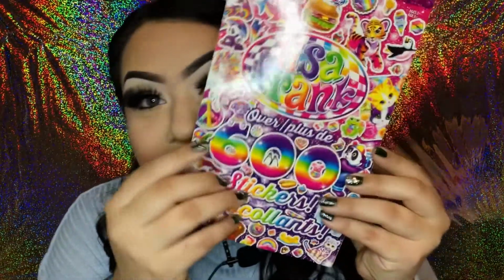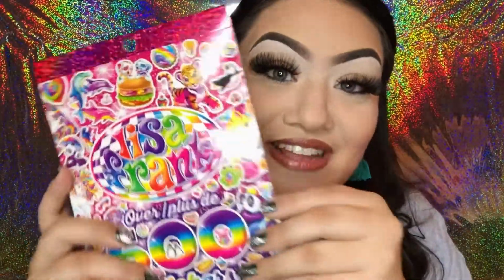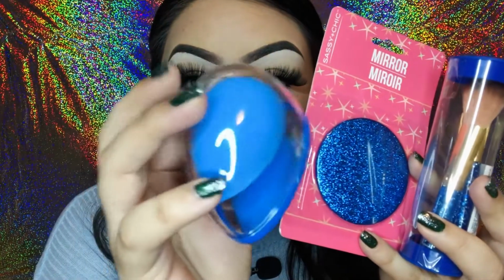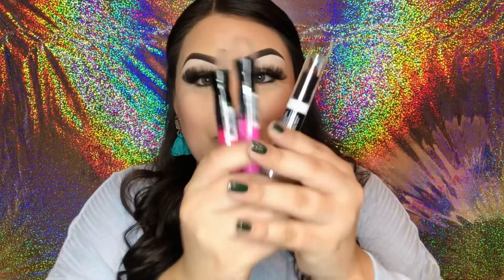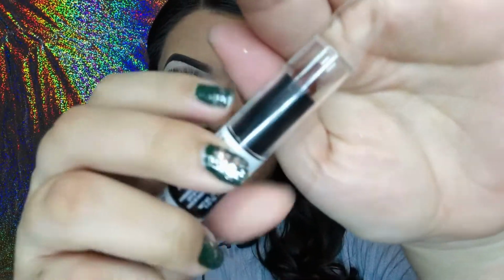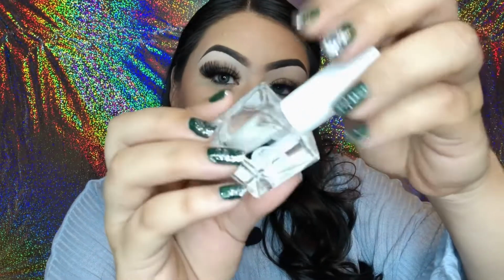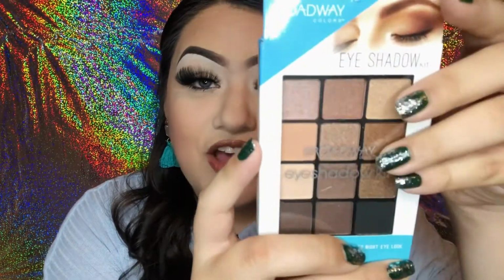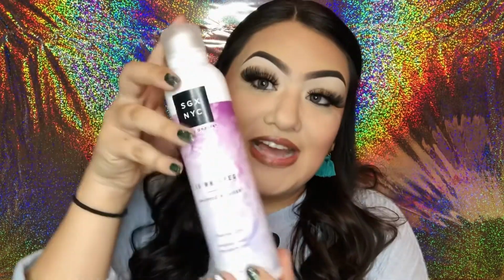Last Dollar Tree Haul In 2020 ✨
New Dollar Tree Items!